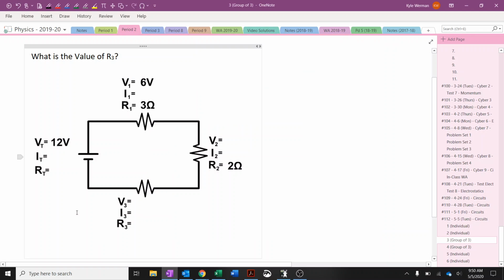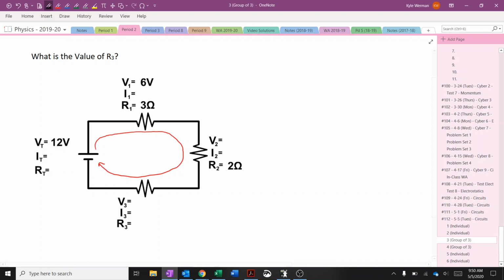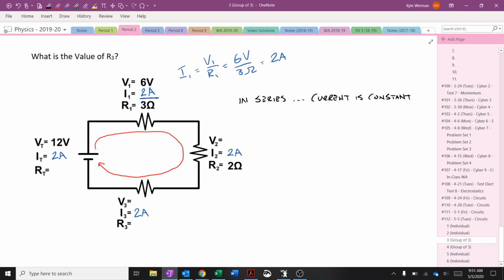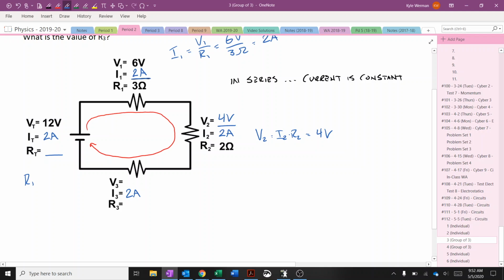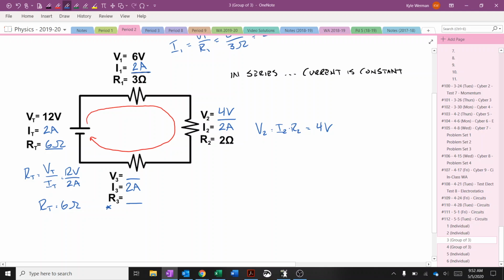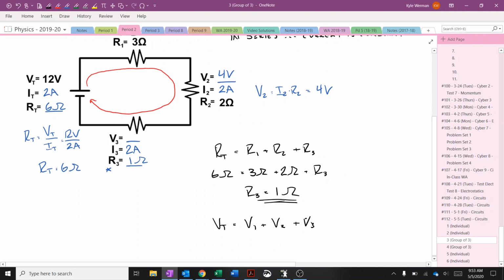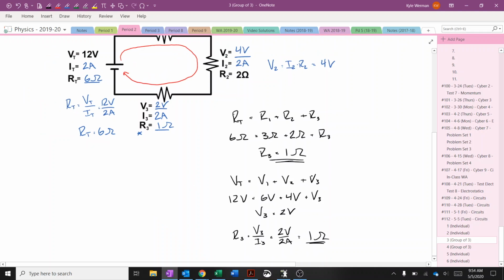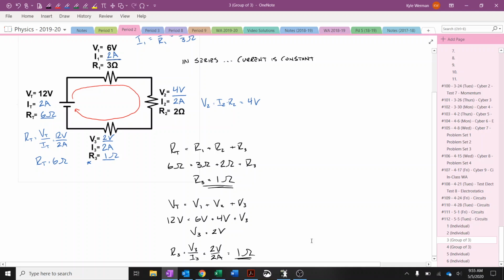Circuits - Ex. 3 - Series Breakdown